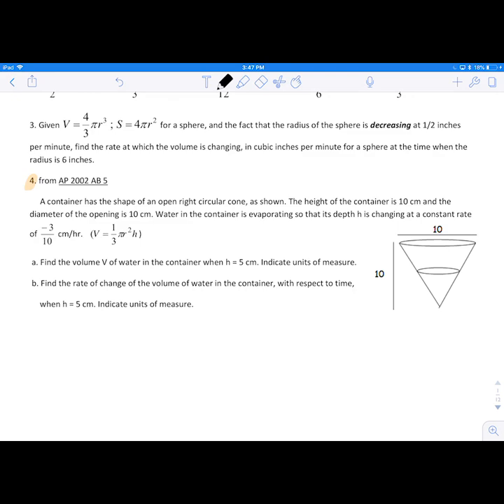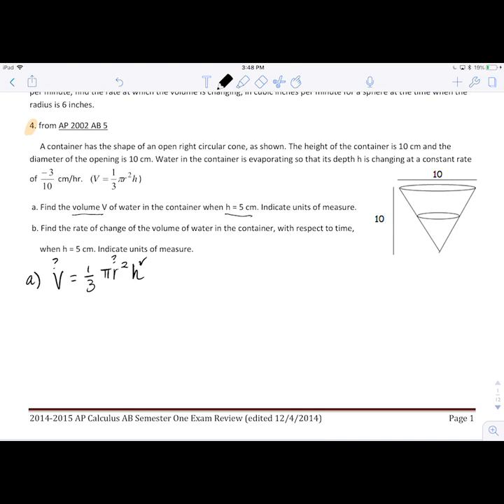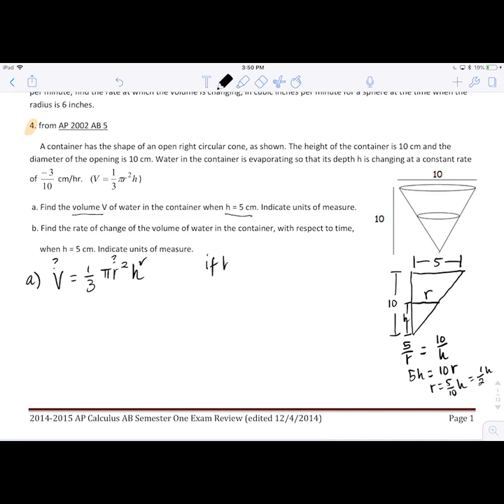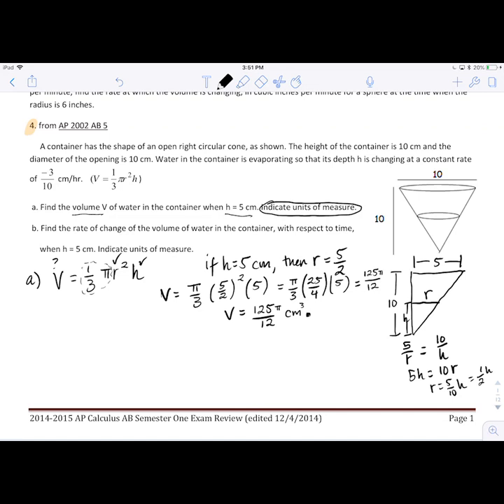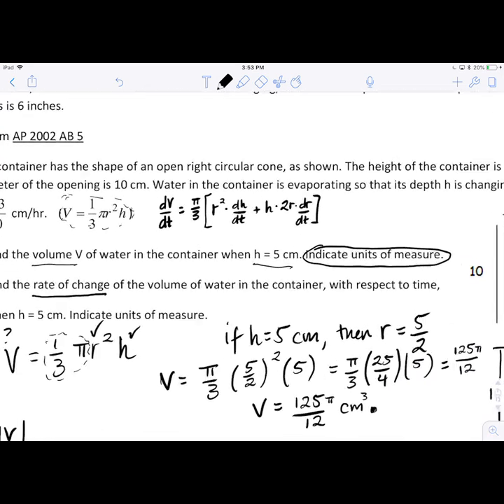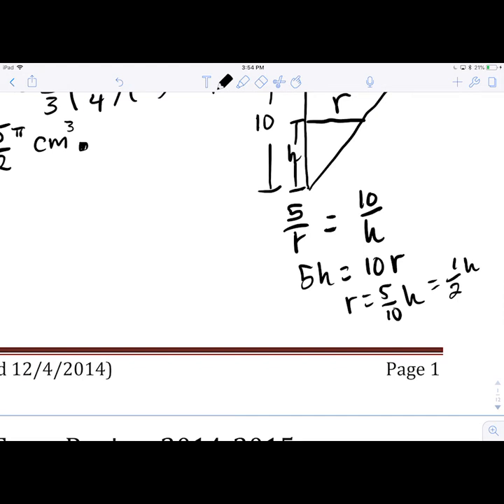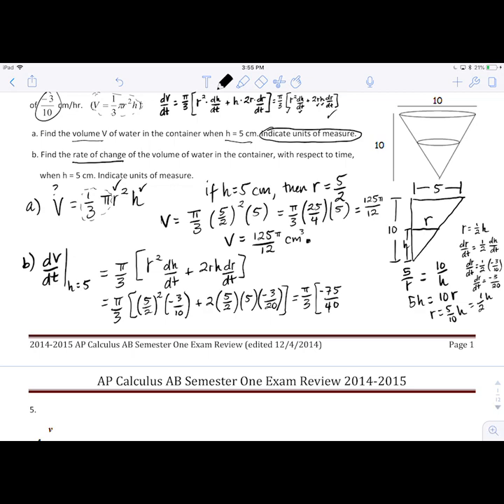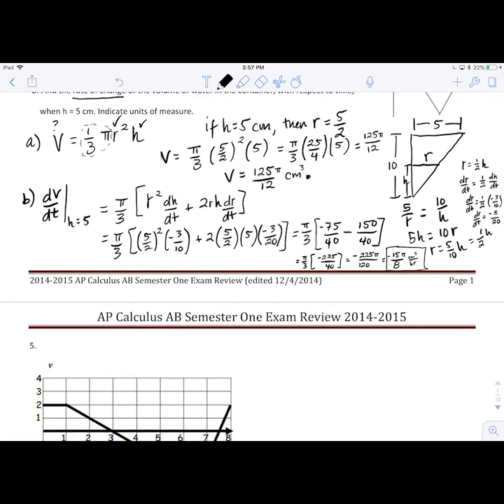ap calc exam review 4